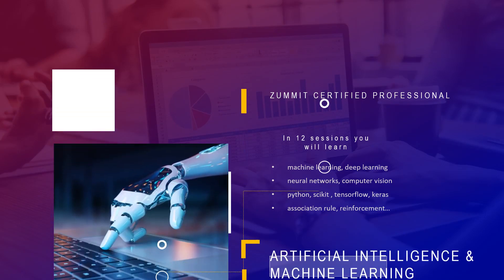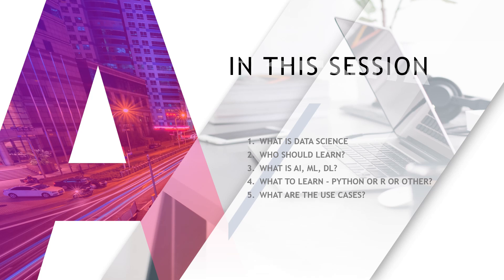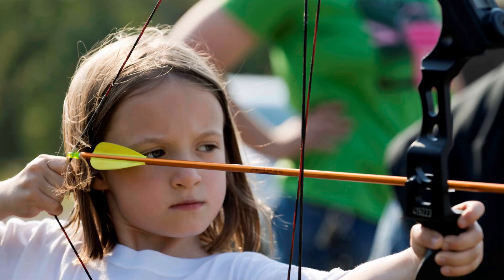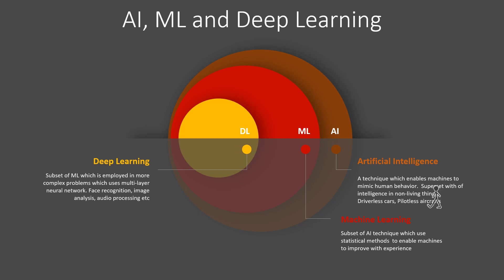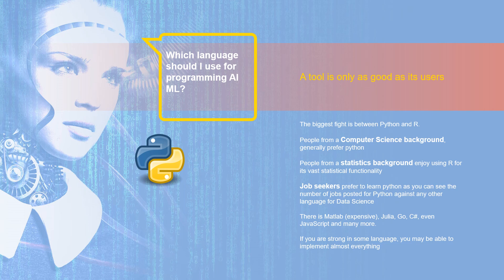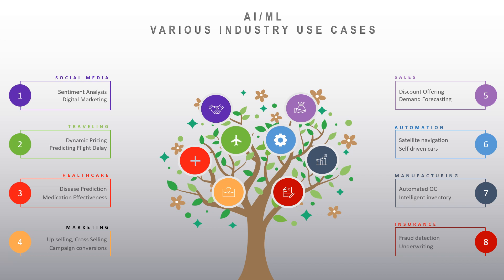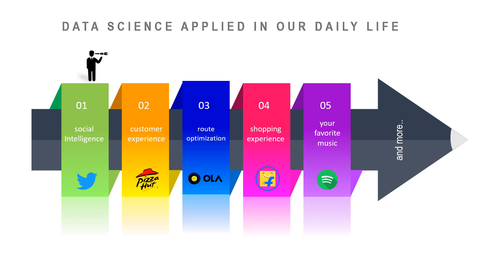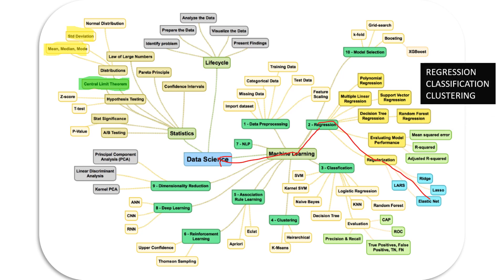Artificial Intelligence and Machine Learning - Part 1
Artificial Intelligence and Machine Learning has a total of 12 chapters and it covers the following areas.
neural networks, computer vision
python, scikit , tensorflow, keras
association rule, reinforcement…
ANN, CNN, RNN, LSTM, GRU, GAN

This video is Chapter 1 of 12 which covers
WHO SHOULD LEARN?
WHAT IS AI, ML, DL?
WHAT TO LEARN - PYTHON OR R OR OTHER?
WHAT ARE THE USE CASES?
WHAT IS THE ROADMAP FOR AI ML and Data Science?